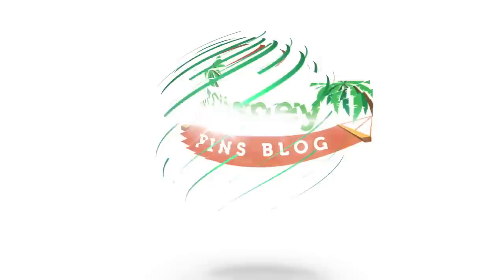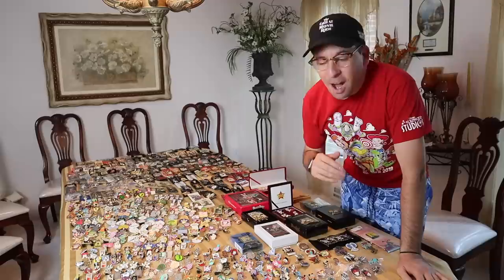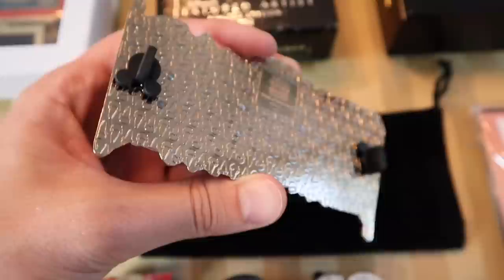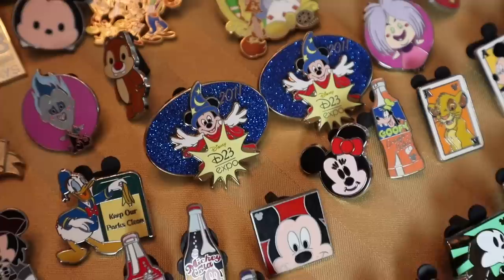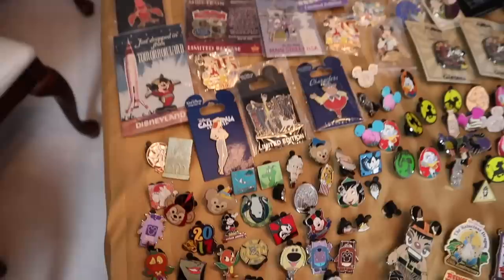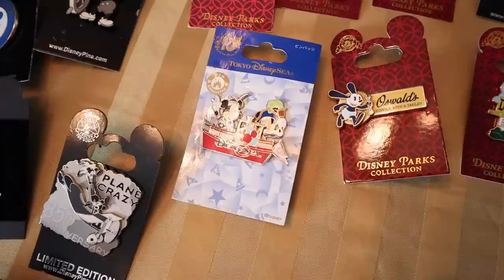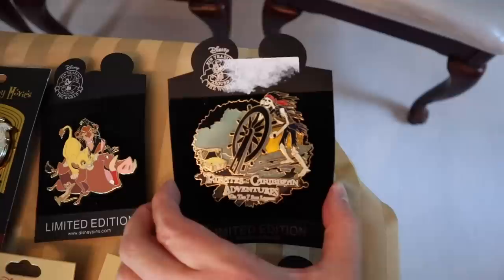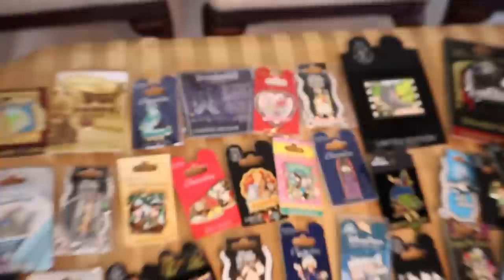HUGE DISNEY PIN COLLECTION! *700 Pins*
Hello! I wanted to share another awesome Disney Pin Collection I purchased! This one is a little over 700 pins. Everything from Hidden Mickey pins to rare limited edition pins. Hope you enjoy and be sure to check DPB Store if you see anything you like.